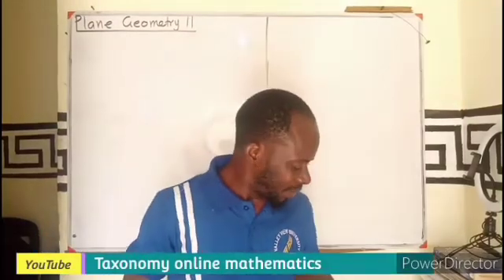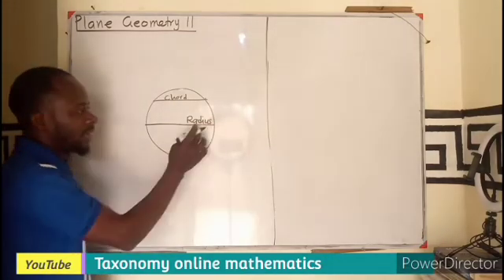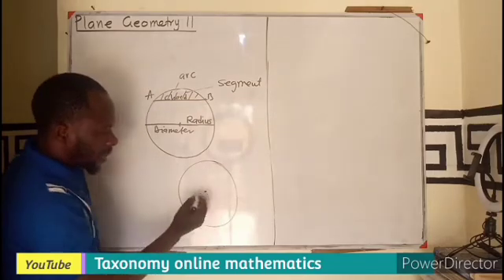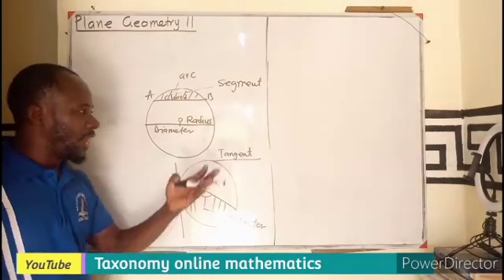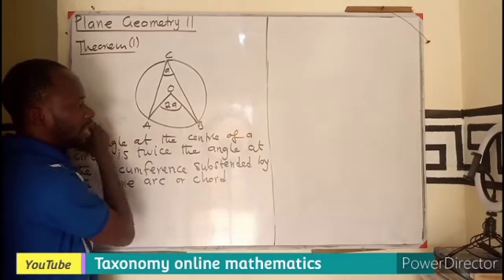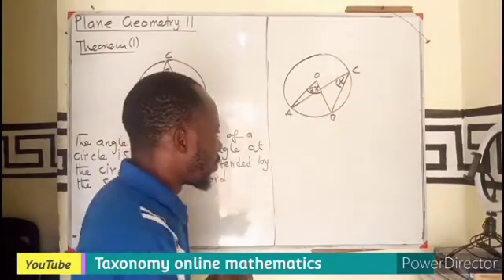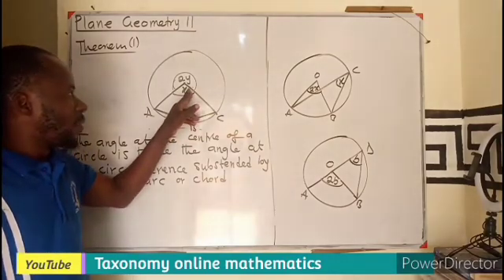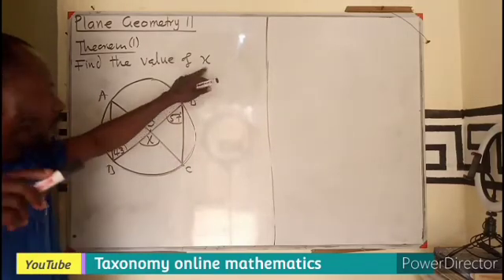Circle theorem 1 | The angle at the centre is twice the one at the angle at the circumference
In this video, we will discuss the first theorem of plane geometry 2. The angle at the centre is twice the one at the circumference.